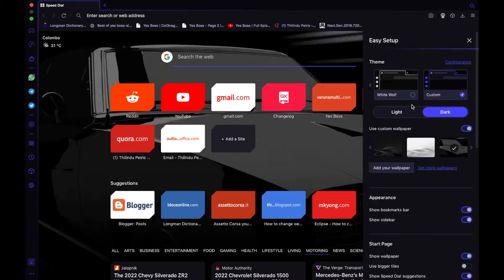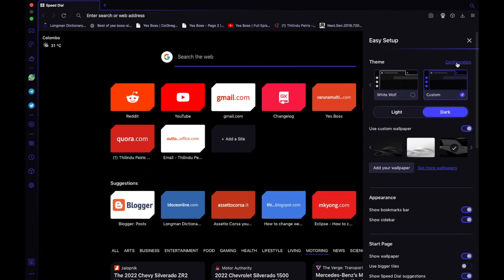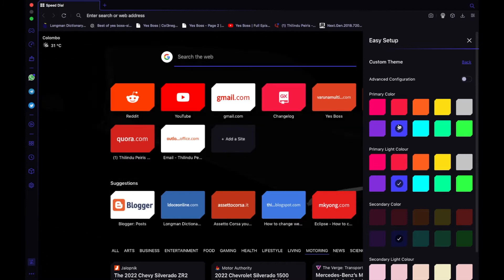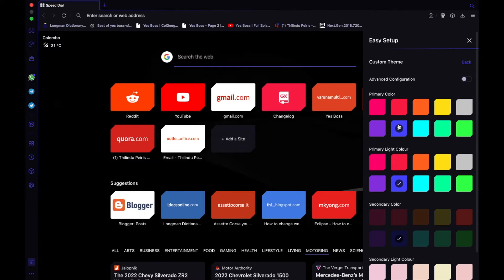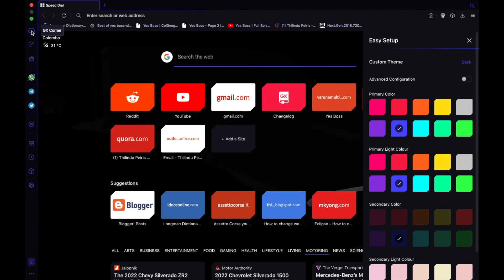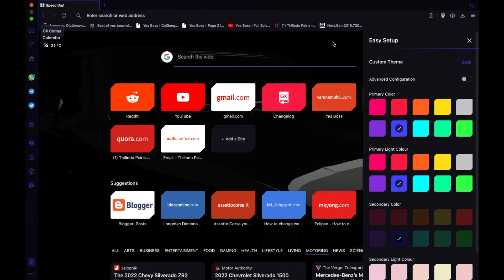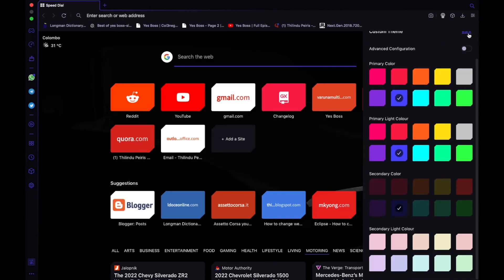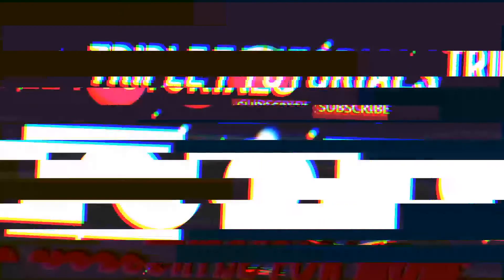HOW TO CHANGE THEME ON OPERA?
Hey there and today i will be showing you how you can change the theme to different colours on Opera GX. More video coming soon!

Chapters

0:00 Introduction
0:20 How to change the theme
0:56 If there is nothing like that
1:07 Opera Family
1:22 Opera GX features
1:47 Difference between Opera and Opera GX
1:59 Quick Run
2:30 Download Opera GX
2:17 Outro